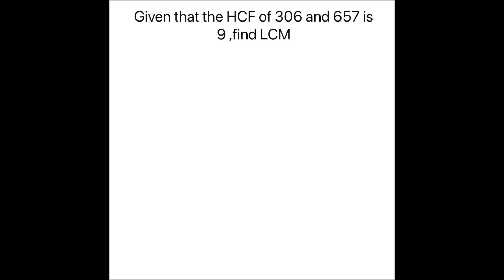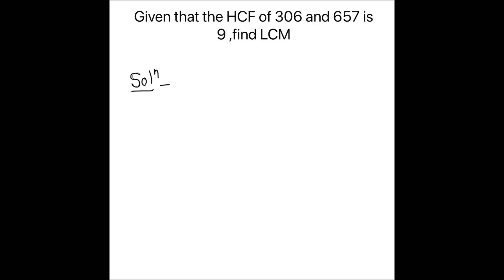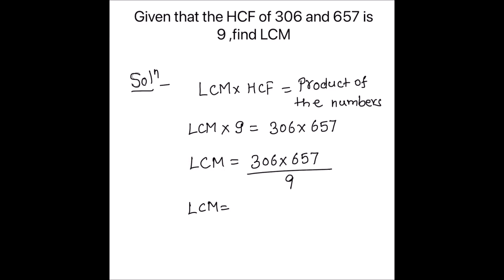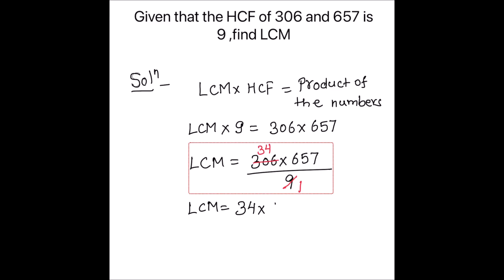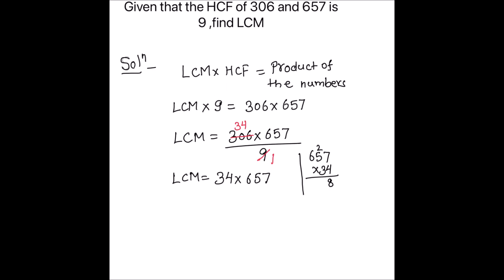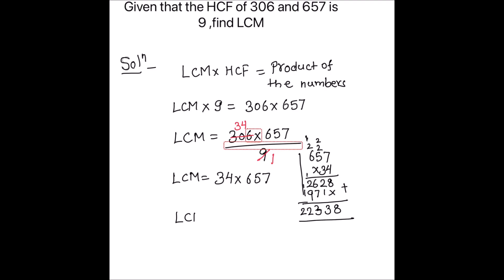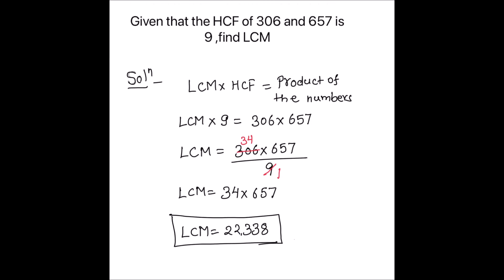How to find LCM if the HCF of 306 and 657 is given as 9/ / How to find lcm if hcf is given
This is a step by step video tutorial on How to find the LCM if HCF of 306 and 657 is given as 9 / How to find lcm if hcf is given
 Find the hcf and lcm of two numbers (306 and 657))
Learn to find lcm and hcf